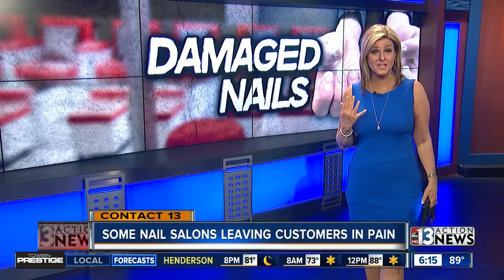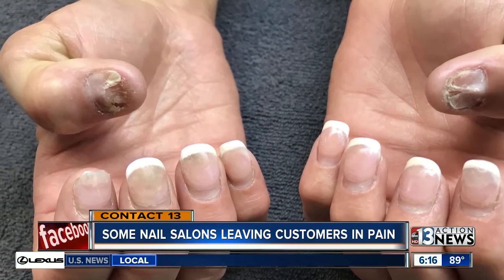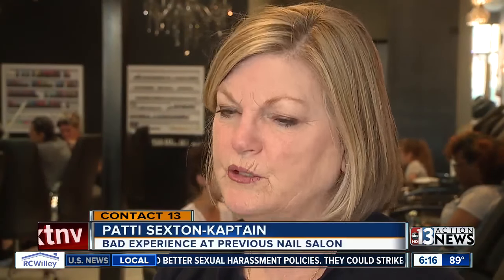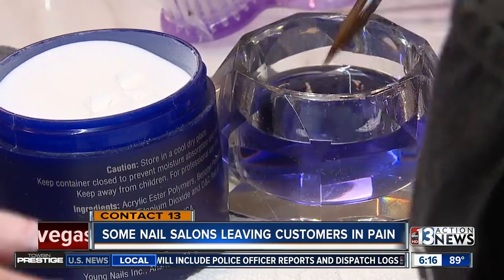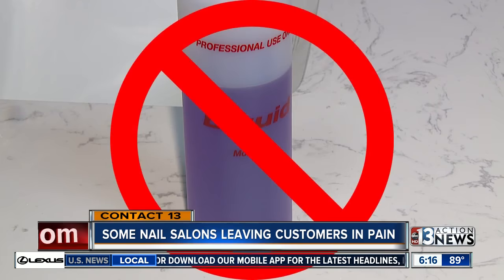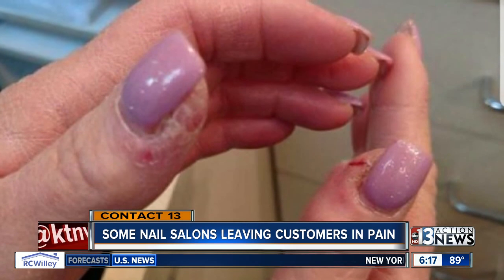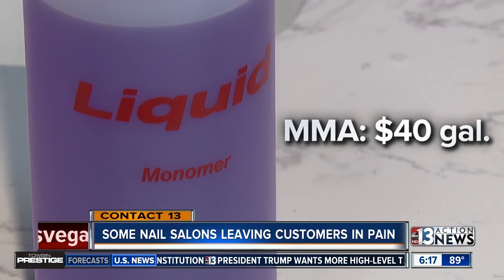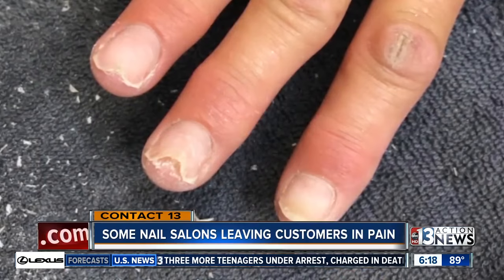Nail salons using industrial-grade liquid monomer, putting customers at risk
A warning before your next trip to the nail salon: some shops in the Las Vegas valley may be cutting costs, and it's the customers who are paying the price.